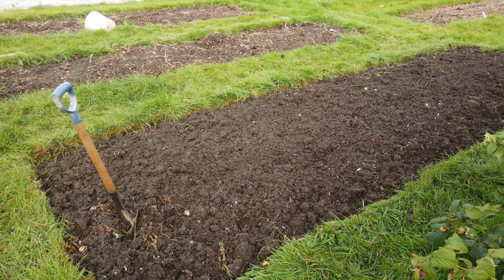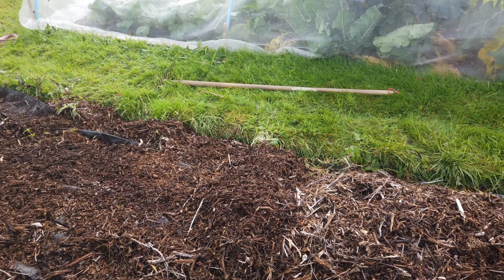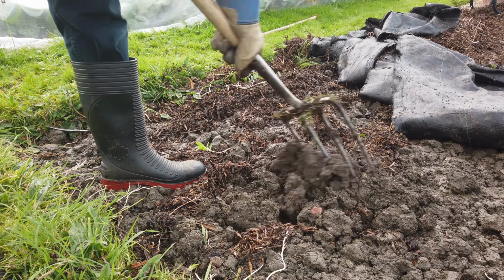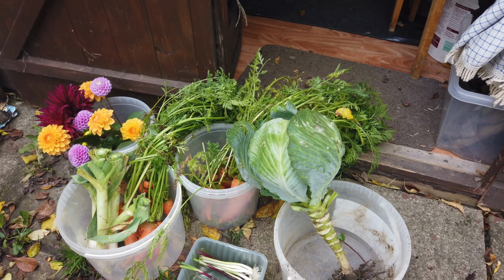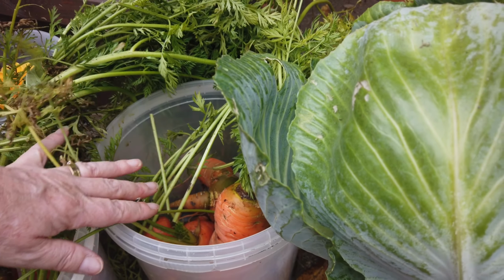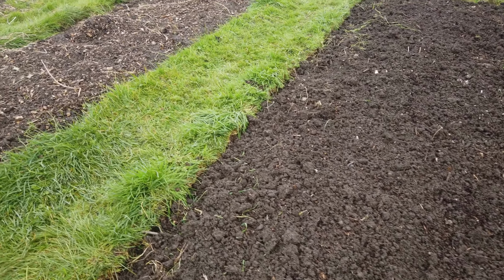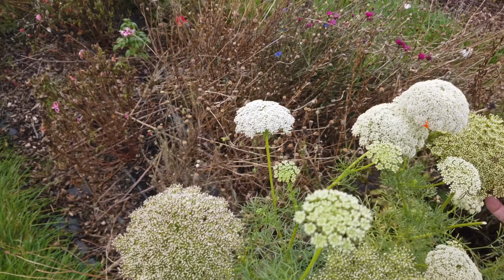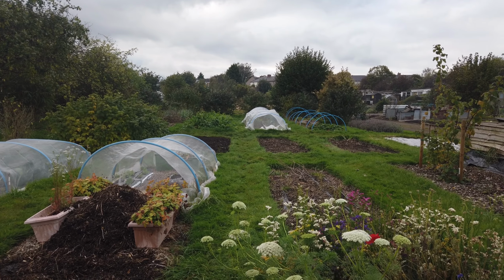A break in the weather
It stopped raining for the afternoon so we managed to get a little work done on the allotment.